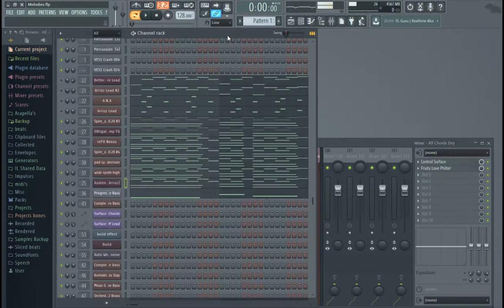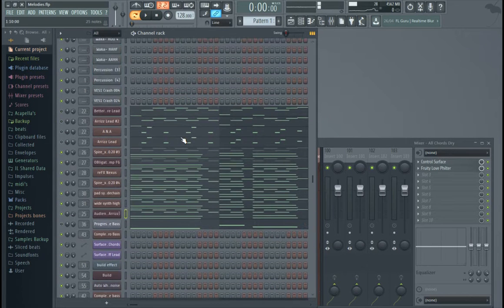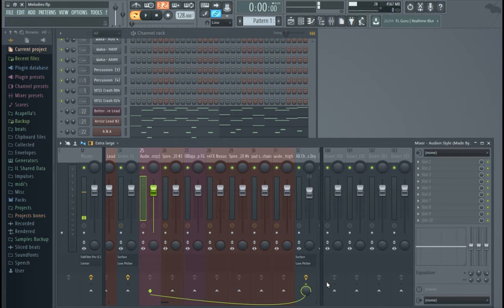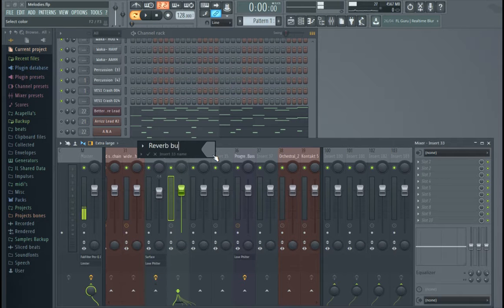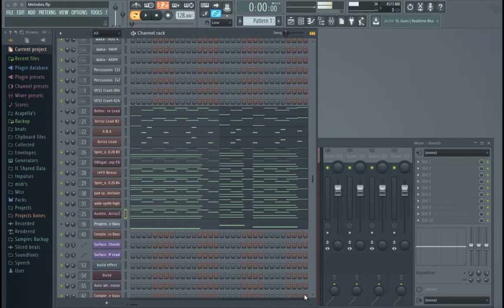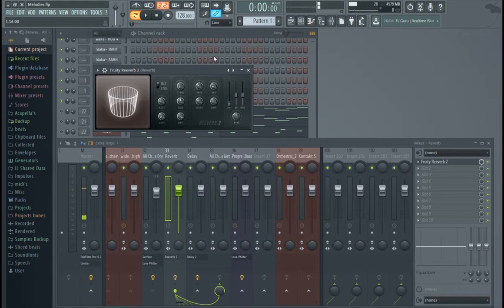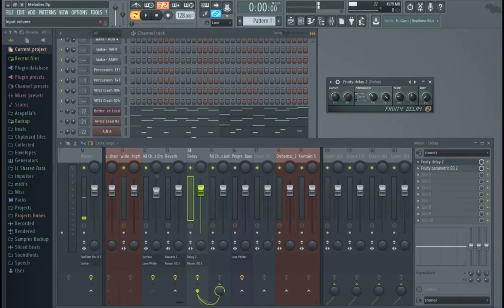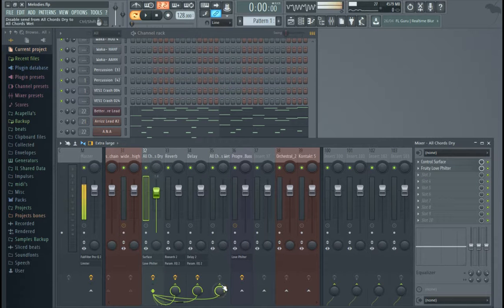Mixer Routing In Fl Studio 12: Reverb and Delay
This is a response to a comment on a previous video on how to route things through the mixer in fl studio 12.

Let me know if you want a specific topic to be covered! i respond to comments!